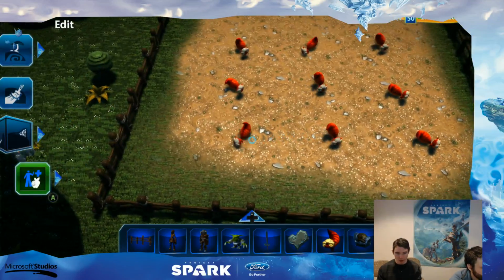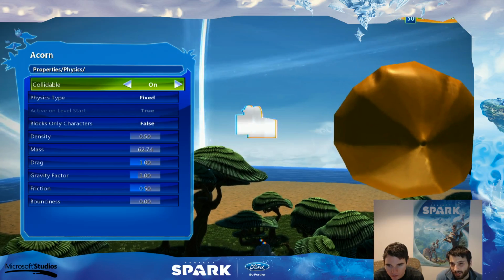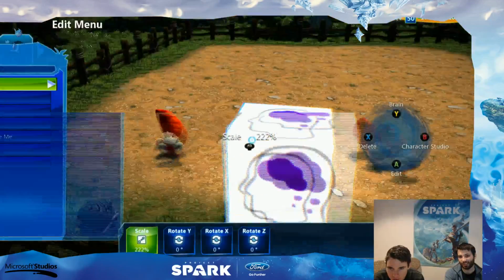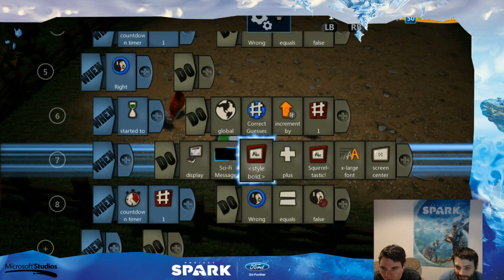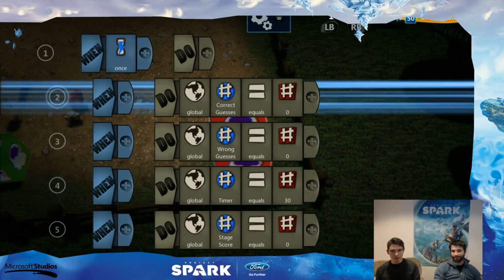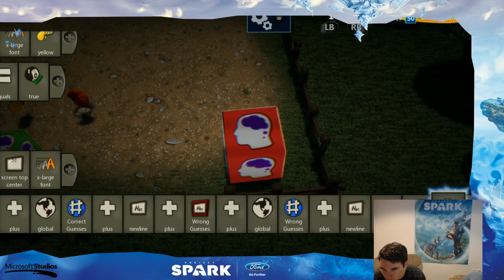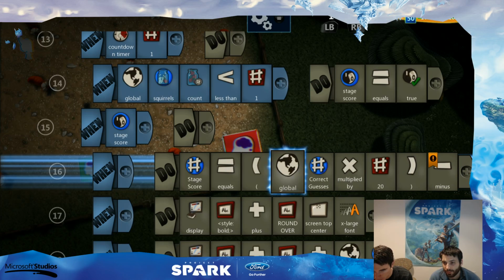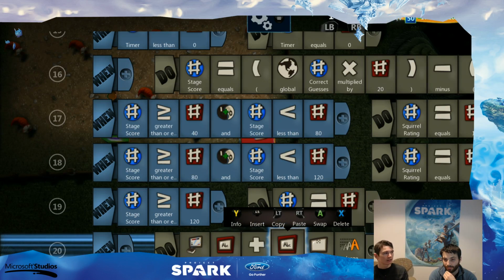Project Spark Education Stream: Scoring Games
Team Dakota builds a scoring game called "Squirreling Around" where they show off how to display and calculate scoring, timers, and correct/incorrect selections in a game.